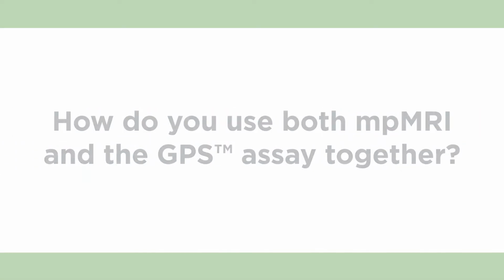mpMRI and the Genomic Prostate Score™ Assay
Drs. Brian Helfand (NorthShore Medical Group) and Paul Sieber (Penn Medicine Lancaster General Hospital) discuss how they use mpMRI and the GPS™ assay complementarily in their practices.

For patients with clinically low-risk prostate cancer (very low, low, or intermediate NCCN risk) the Oncotype DX Genomic Prostate Score predicts the likelihood of favorable pathology (low-grade [3+3, 3+4], organ-confined disease). Decide whether immediate treatment is necessary or confidently opt for active surveillance.